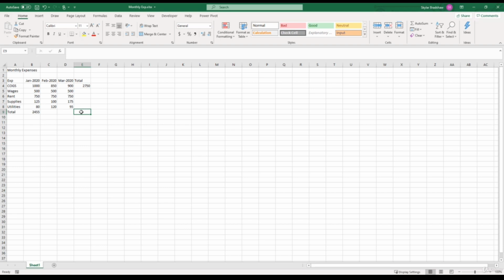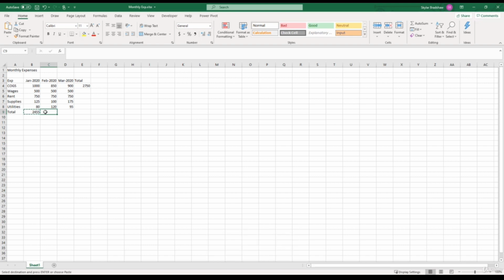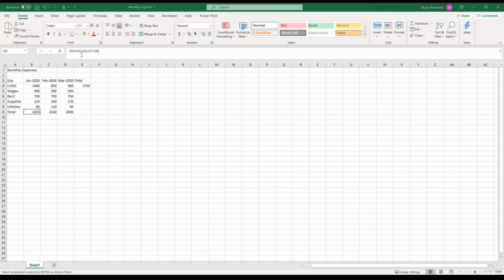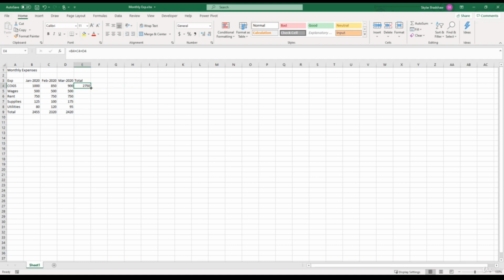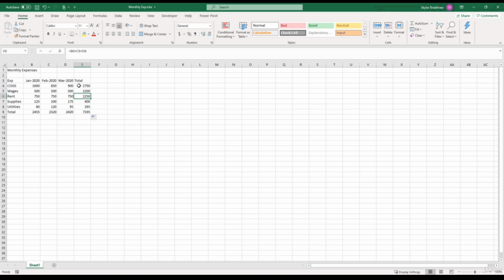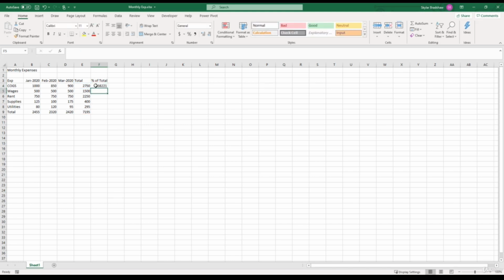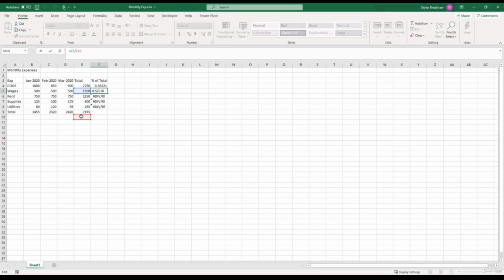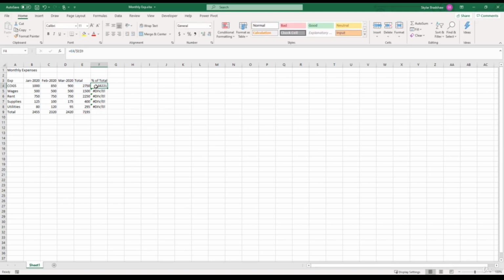6. Relative vs Absolute Cell References